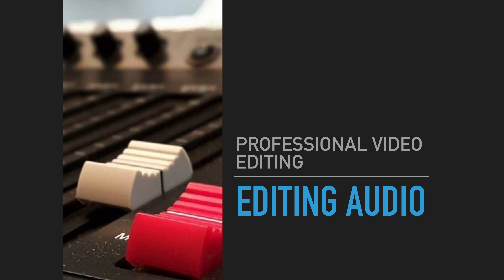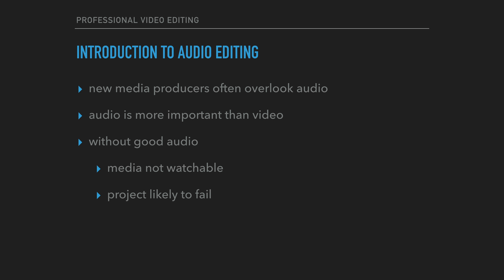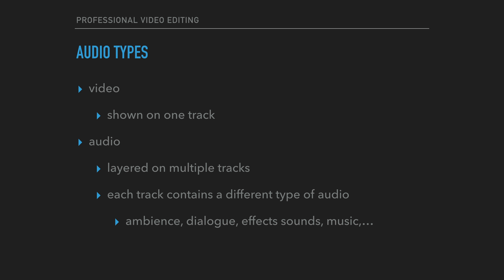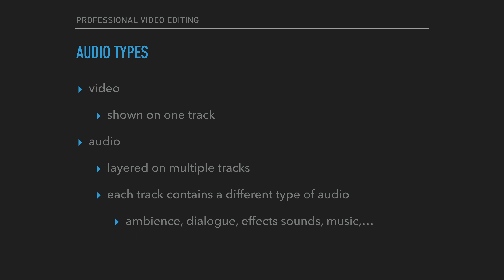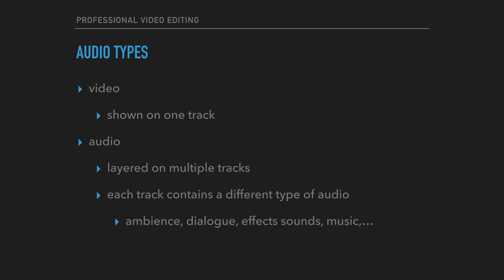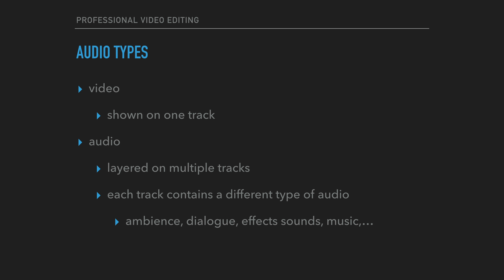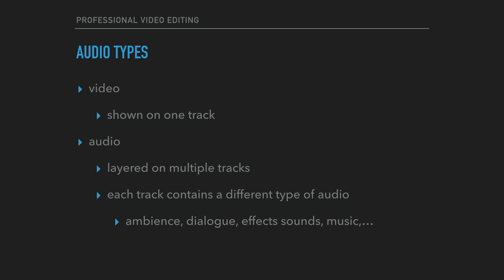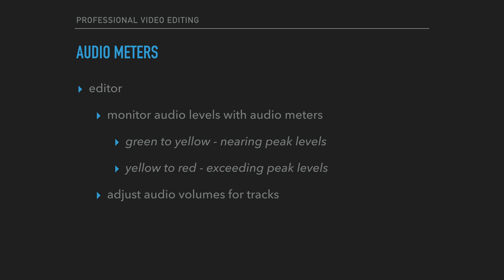6 Professional Video Editing - Editing Audio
Even though audio is highly important, new media producers often overlook its importance. Many times, it is only a secondary consideration. The reality is that audio is more important than video. One can watch bad video with good quality audio but cannot watch cinematic footage with incomprehensible audio. Getting the audio recording right is critical to creating a watchable media presentation. This is often out of the editor’s hands, but one would hope, that the editor would be provided media with good quality audio. Without good audio, the final sequence is not watchable, and the project is likely to fail.

About SGT:
Based in Canada, Skills Gap Trainer is an innovative school that serves as a beacon for Canadian, American, European, British, Indian, and global students alike. Recognized for its pioneering curriculum both online and offline, our organization delves deep into the realms of AI, automation, blockchain, applied user experience research, applied user experience design, software project management, digital marketing and even the nuances of cryptocurrencies. By mastering the tech and design product development process, students are introduced to the finer aspects of technology and art in the product development craft. Our courses offer insights into video and film production, ensuring our students are enabled with key real world visual communication and digital marketing skills. Beyond technical skills, our leadership psychology, management courses and extensive article and reports databases are enriched with leadership lessons drawn from corporate leadership and political science scenarios. This unique blend equips professionals to navigate the job market with ease, navigate society with ease, all while staying updated with industry news, national leadership news and sometimes even global leadership news. Furthermore, our tech vision, situational analysis, and tech culture writeups provide a holistic view, fostering both perception, observation, analytics and development. Whether you're gearing up for management roles or diving into software project management, Skills Gap Trainer offers a comprehensive approach to bridge many skills gaps in today's digitalized professional world.